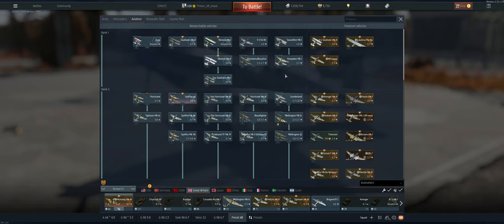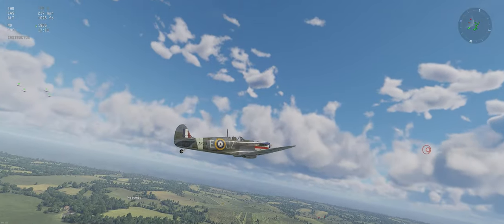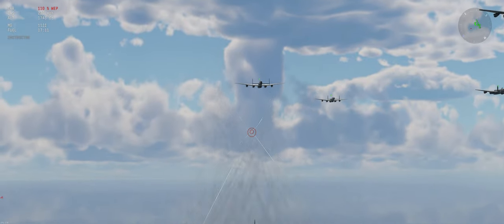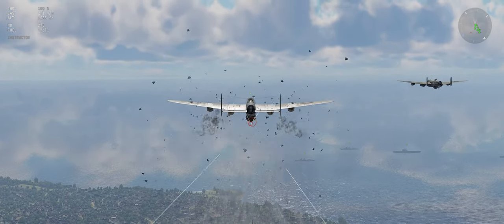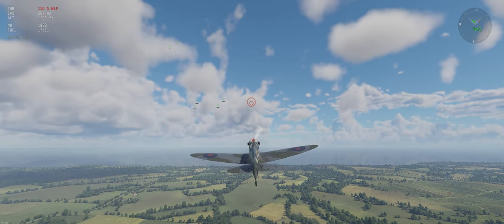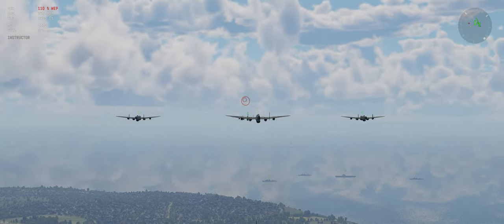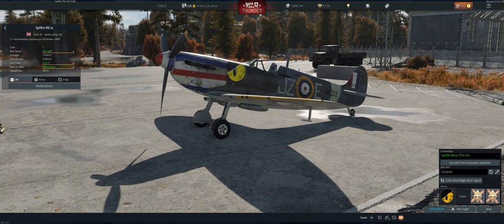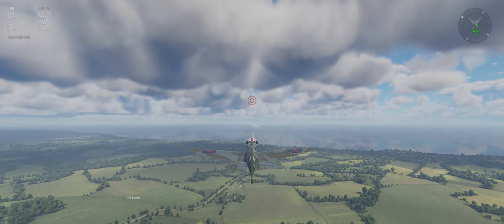Gun Targeting Distance Explained - War Thunder - Tutorial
0:00 Intro
0:12 Tutorial
8:26 MURICUH!